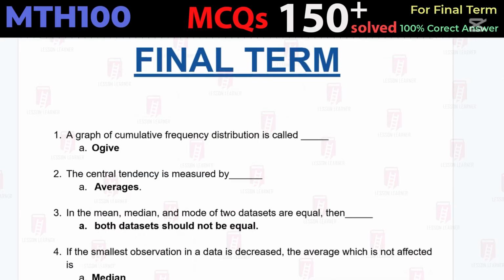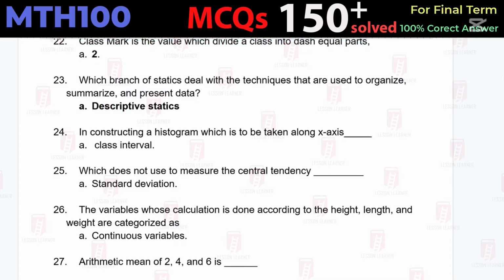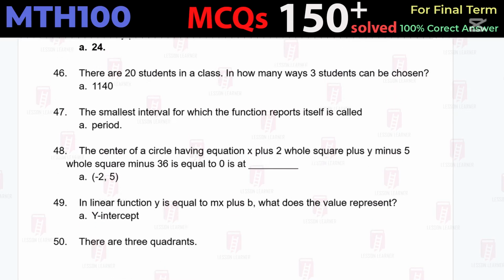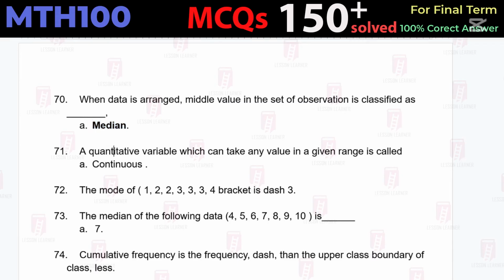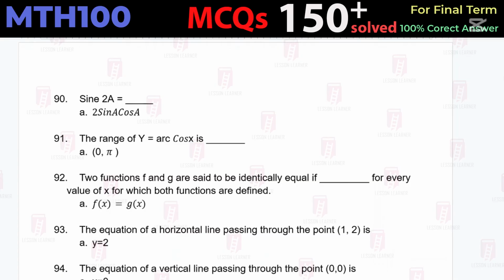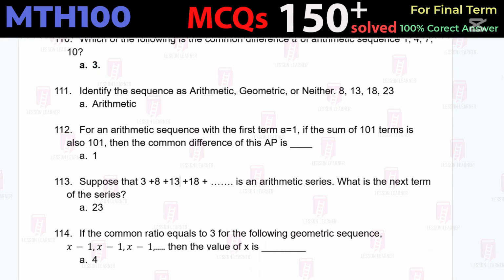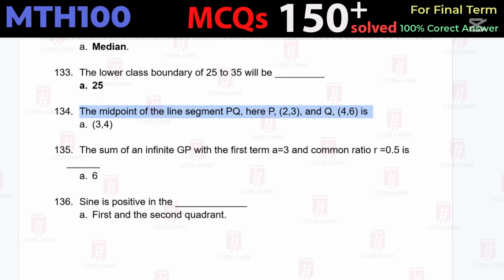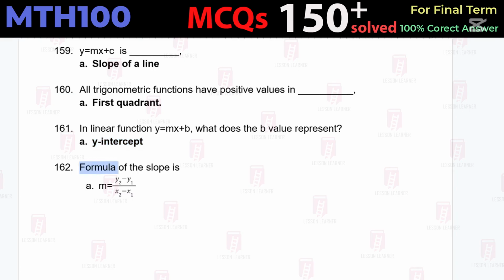MTH100 MCQs Final Term Preparation, General Math, Mathematics Solved MCQs